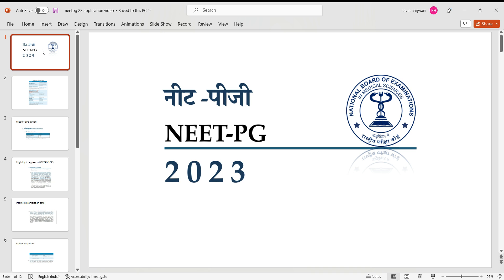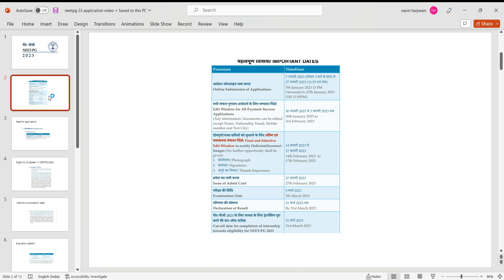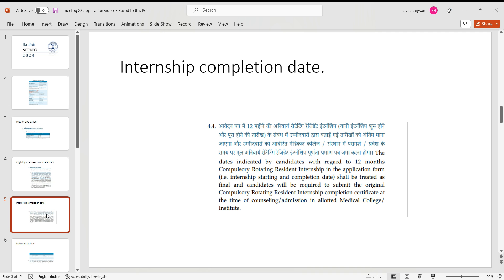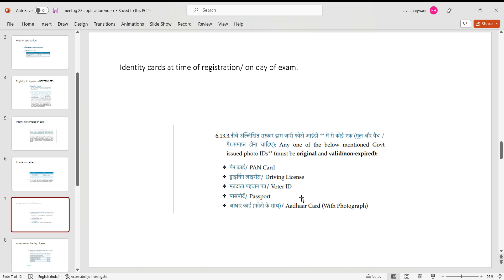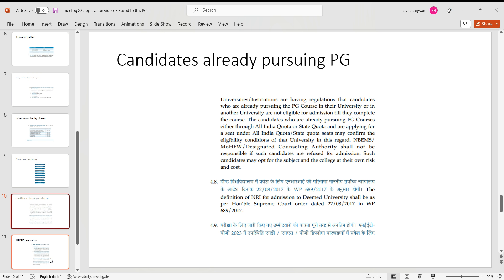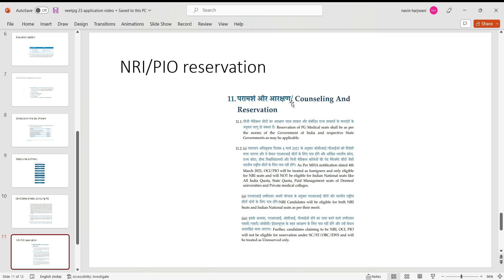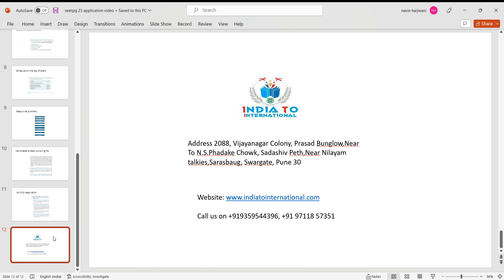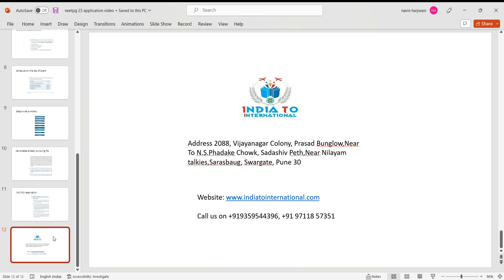Registration & Application NEETPG 2023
National Board of Examinations in Medical Sciences nbe begins the registration process for neetpg2023 on January 7, 2023. Candidates can apply on natboard.edu.in and nbe.edu.in. NEETPG 2023 Exam for post graduate courses will be conducted on March 5, 2023. The examination will be conducted across the country at various exam centres. neetpg2023 PG Exam registration will end on January 27, 2022. All the interested and eligible candidates can apply online through the official site of NBE.

Mr. Navin Harjwani